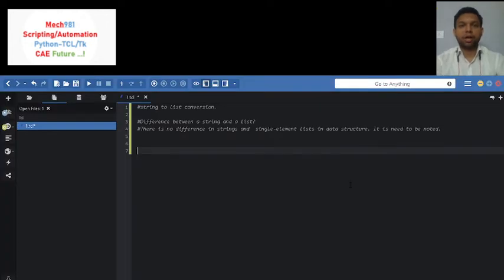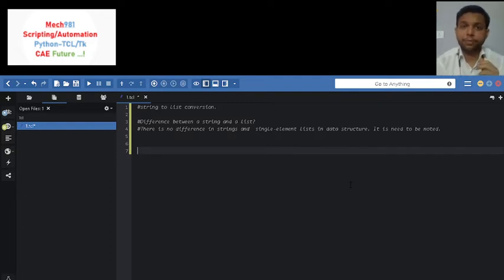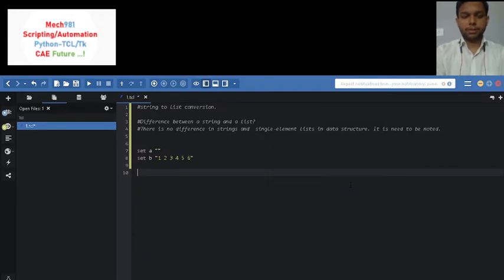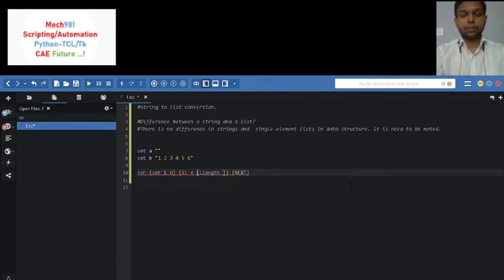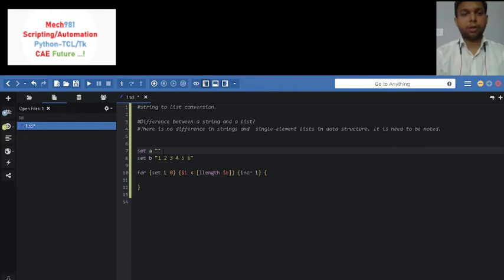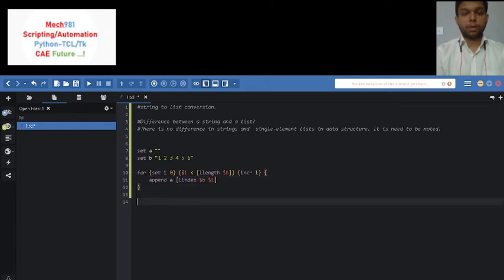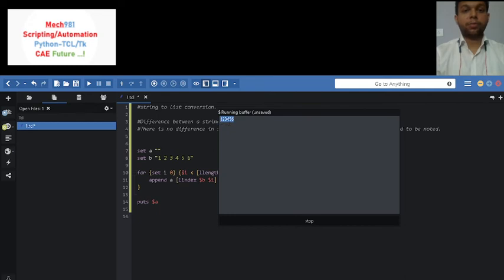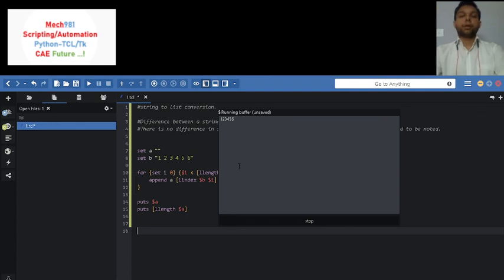Basics of TCL/TK - 12 Hypermesh Scripting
Mech981 is your source for learning everything related to the future trend of Computer-Aided Engineering. Data Science, Machine Learning, Ansa, Hypermesh Programming/Scripting, Lsdyna/Abacus Programming/Scripting, TCL/TK, Python, AI, Latest trend/news related to Computer-Aided Engineering.

The use of programming is going to increase day by day in every aspect of the mechanical design & development, verification field. Hence this is a small initiative with an aim to prepare everyone for the skills of today & tomorrow for upcoming future change/trend.

🎯 Hypermesh Scripting
🎯 ANSA Scripting
🎯 lsdyna Scripting
🎯 Python
🎯 Machine Learning
🎯 Data Science
🎯 TCL/TK
🎯 Data Science in Computer-Aided Engineering
🎯 Python for Mechanical Engineers